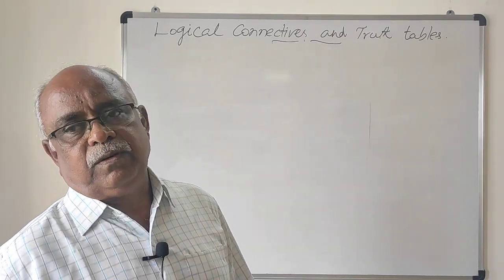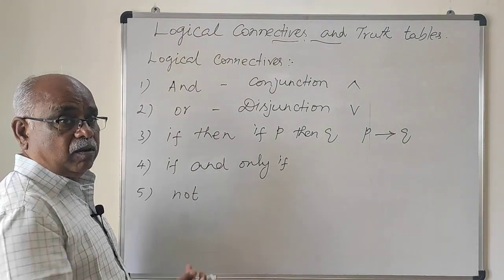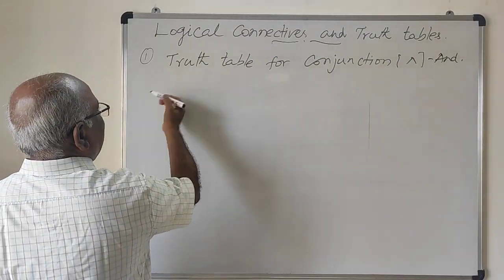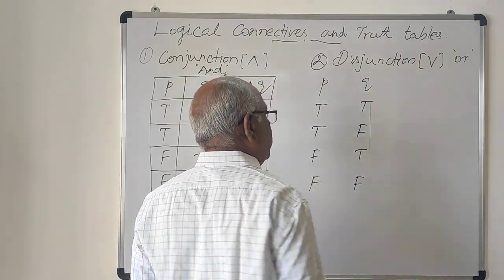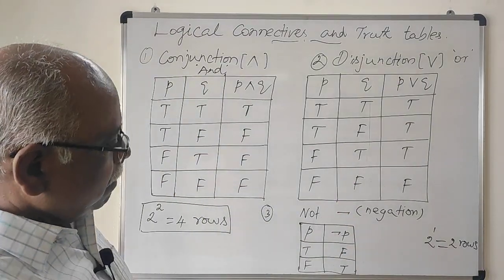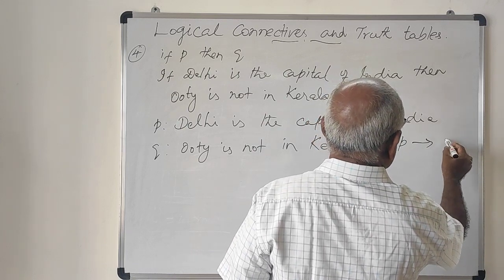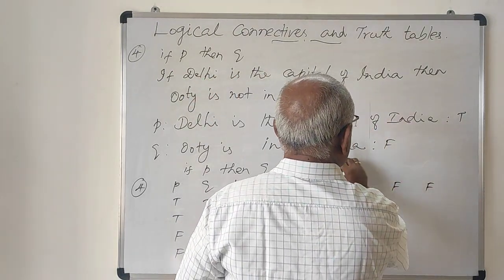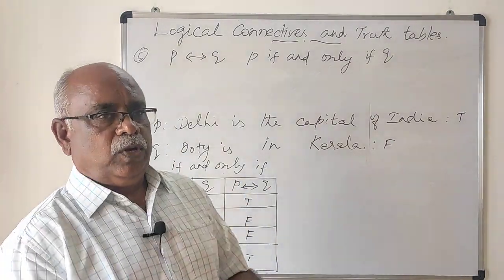XII Maths-EM V15 Logical connectives and Truth Tables.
In this video various logical connectives are explained with examples.For those connectives corresponding Truth tables are explained.This video is very important to solve the exercise.